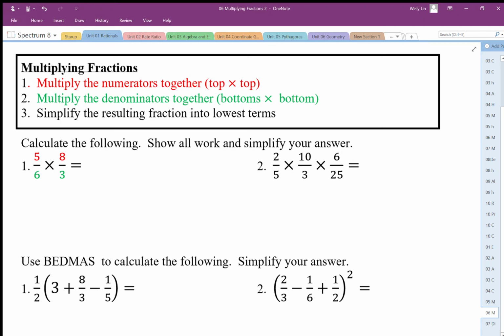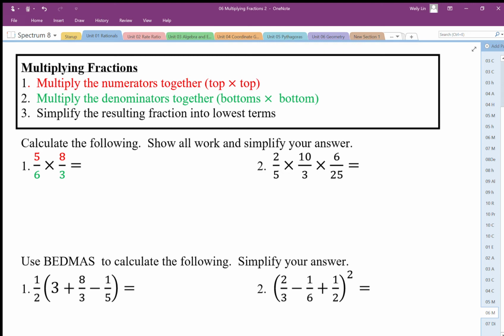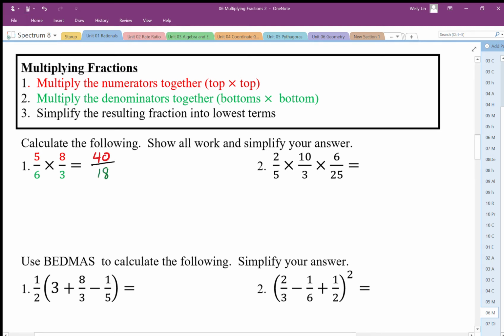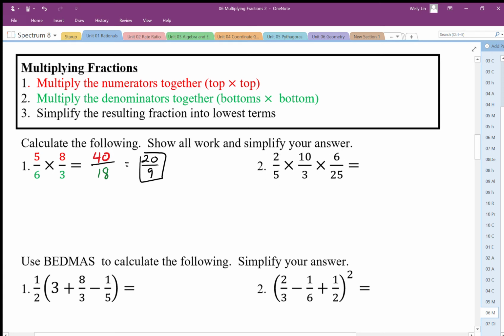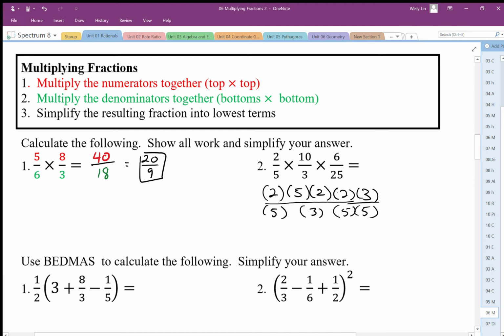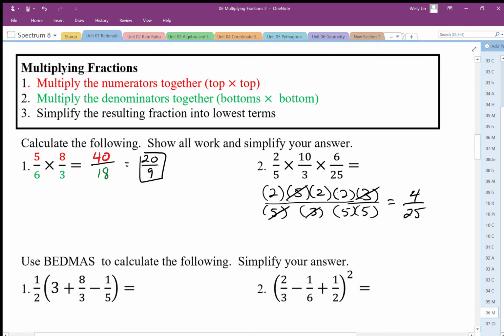06 Multiplying Fractions 2 Part2a